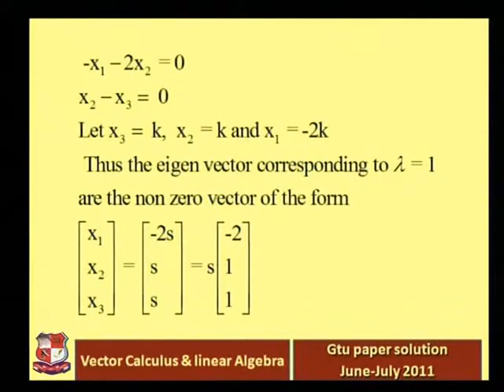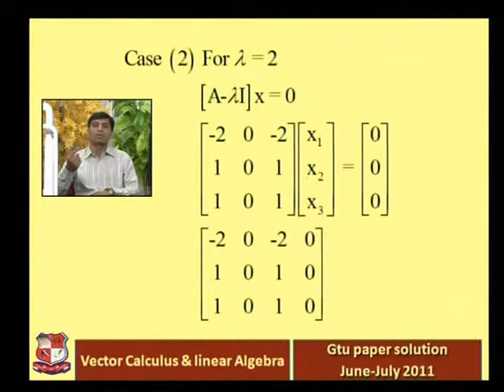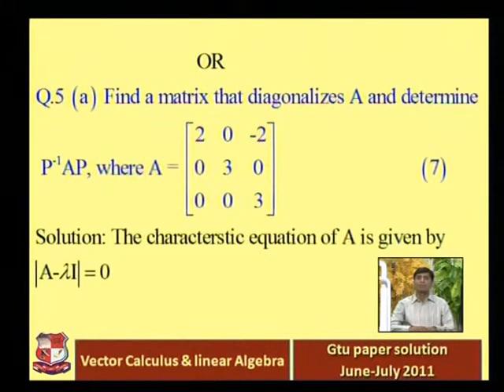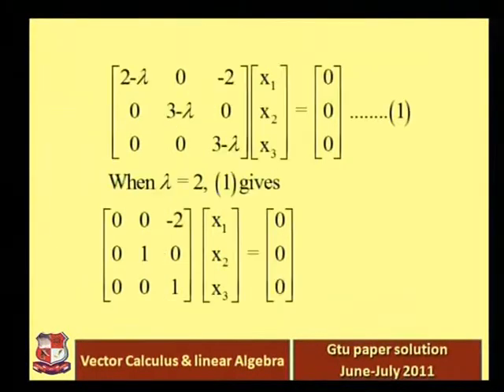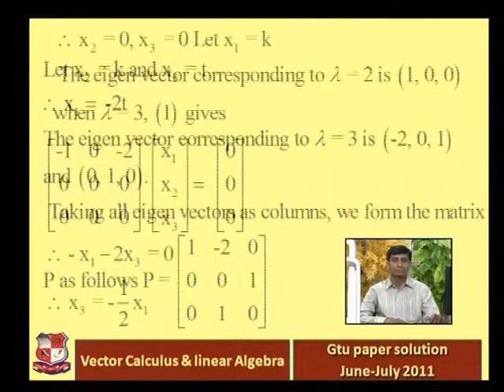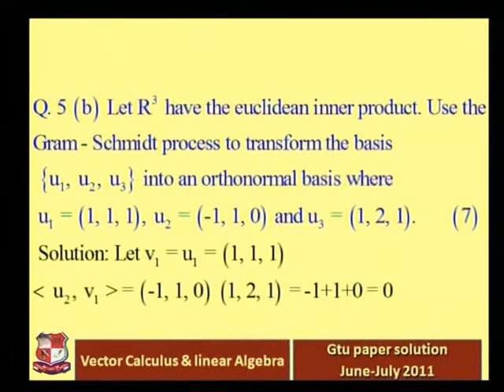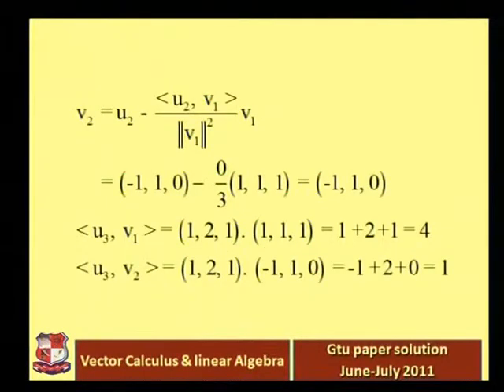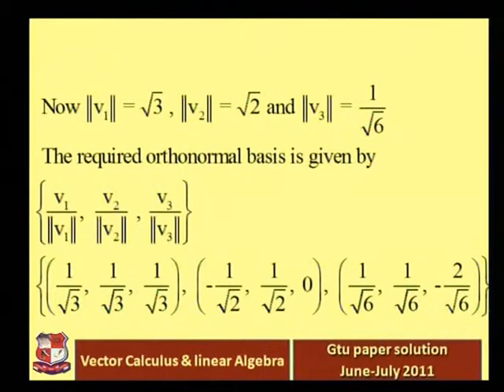Ankit Acharya Vector Calculus and Linear Algebra GTU Question Paper with Solution 3